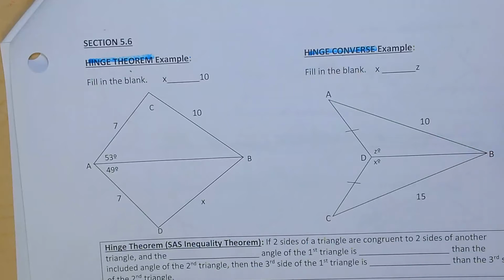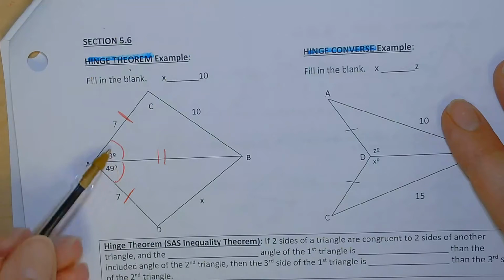5.6 Video Notes